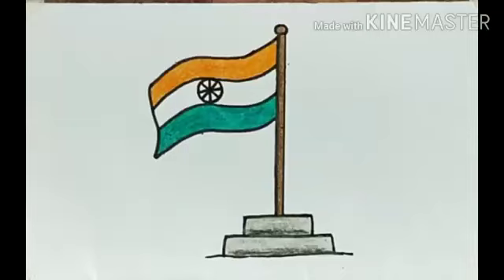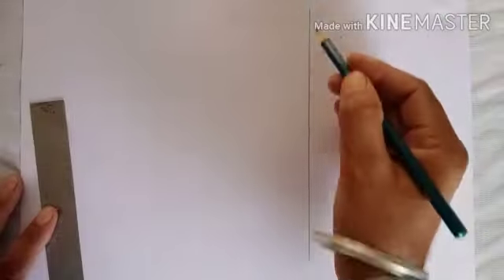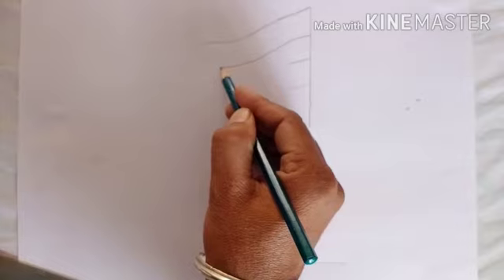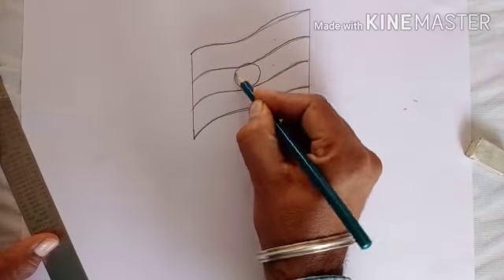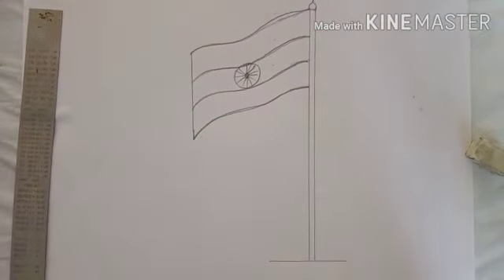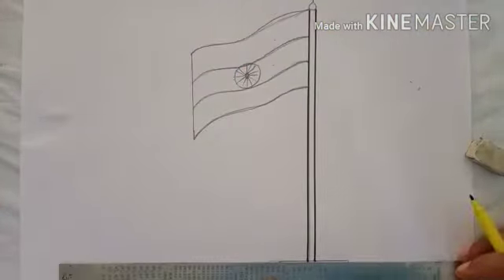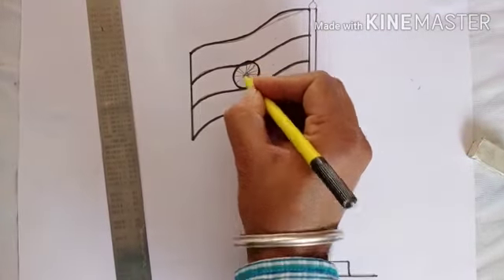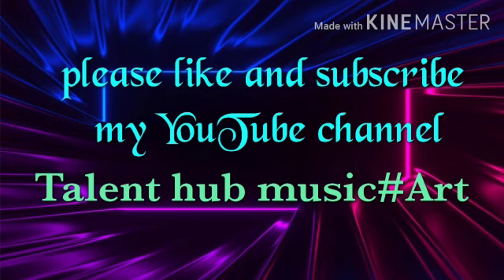Drawing of national flag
Easy method to draw national flag